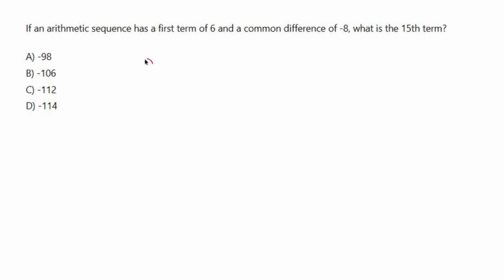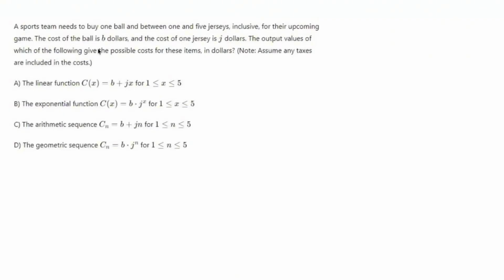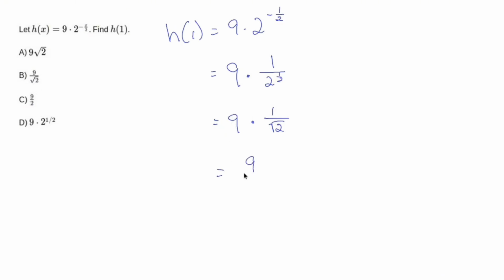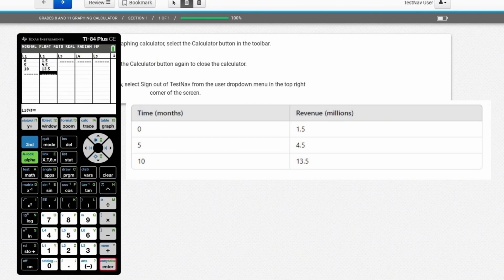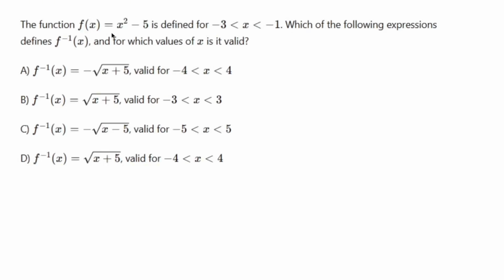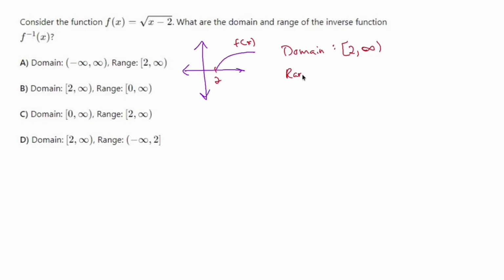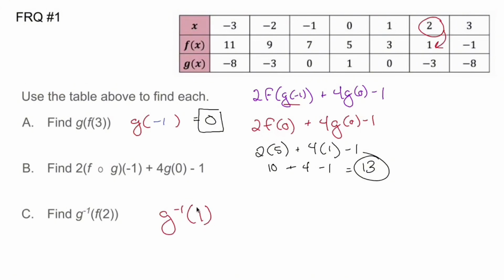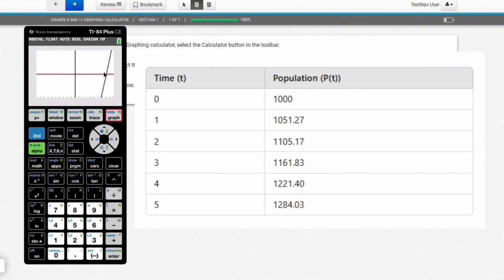AP Precalculus Practice Test: Unit 2 Progress Check A (Sections 2.1 - 2.8)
This contains Multiple Choice Problems and Free Response Questions.

This section explores the differences between arithmetic sequences, where the change between terms is constant (common difference), and geometric sequences, where the ratio between terms is constant (common ratio). Key vocabulary includes *sequence*, *arithmetic sequence*, *geometric sequence*, *common difference*, and *common ratio*.

Linear functions exhibit constant change, represented by a constant slope, while exponential functions involve change that is proportional to the current value. Important terms include *linear function*, *slope*, *exponential growth*, and *exponential decay*.

This section focuses on the structure and behavior of exponential functions, written as \( y = a \cdot b^x \), where the base is positive and not equal to one. Key terms include *base*, *exponent*, *growth factor*, and *decay factor*.

Students learn to rewrite and simplify exponential expressions using properties of exponents, such as \( b^m \cdot b^n = b^{m+n} \) or \( (b^m)^n = b^{mn} \). Vocabulary includes *exponent rules*, *power rule*, *product rule*, and *quotient rule*.

This section applies exponential functions to real-world problems, such as population growth, radioactive decay, or compound interest. Key terms include *data modeling*, *initial value*, *rate of change*, and *curve fitting*.

Students compare linear and exponential models to determine which best fits given data. Vocabulary includes *model validation*, *residual*, *linear regression*, and *exponential regression*.

Function composition combines two functions into one, denoted as \( (f \circ g)(x) = f(g(x)) \). Important terms include *composition*, *inner function*, *outer function*, and *domain restriction*.

This section covers how to find and verify inverse functions, where the roles of inputs and outputs are reversed, satisfying \( f(f^{-1}(x)) = x \). Key vocabulary includes *inverse function*, *one-to-one function*, *horizontal line test*, and *reflection over \( y = x \)*.

/ nickperich

Nick Perich
Norristown, Pa